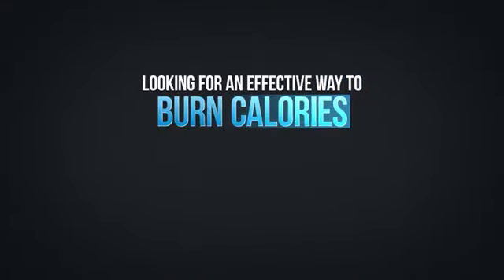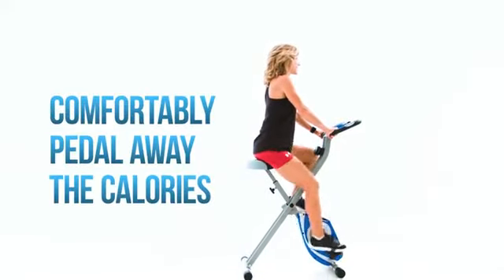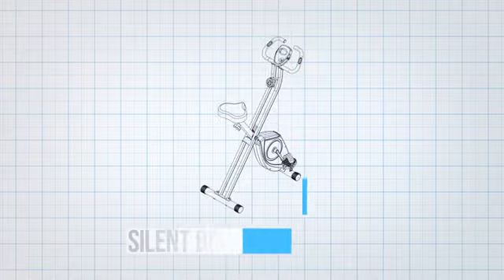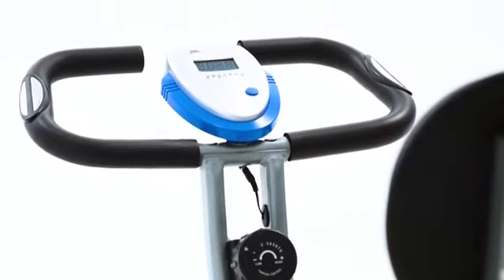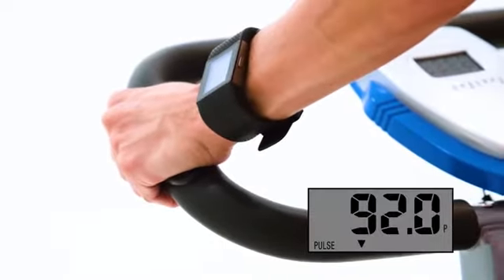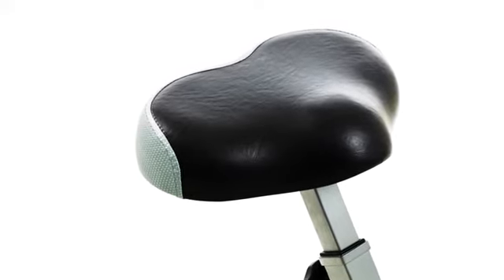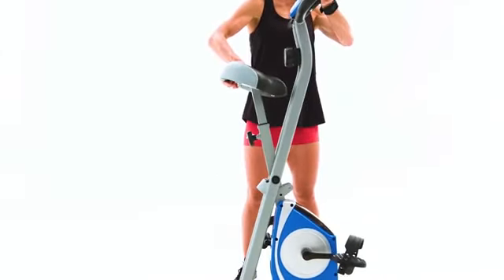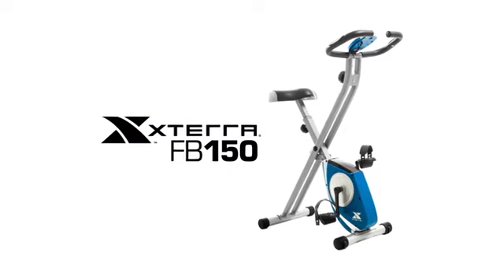XTERRA Fitness FB150 Folding Exercise Bike, Silver, 31.5L x 18W x 45.3H in.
you can purchase from Amazon
This item benefits from an Extended 90 Day Return Window
Solid x-frame design folds to just 18. 1" x 18. 1" of floor space when not in use
Large anatomically designed seat and multi-grip padded handlebars are designed for long-lasting comfort and support
2" x 1" LCD window is easy to read with all the necessary information - clearly displays speed, distance, time, calories, and pulse
8 levels of manual resistance are easily controlled through the large Dial tension knob for users of all fitness levels
3-piece pedal crank for added durability